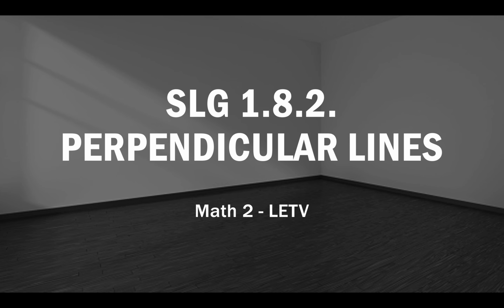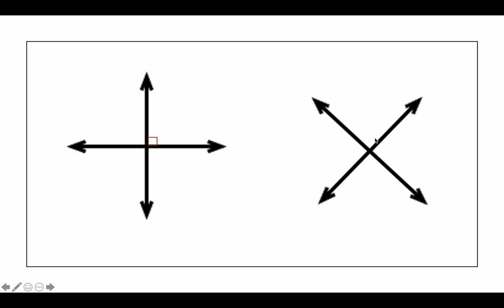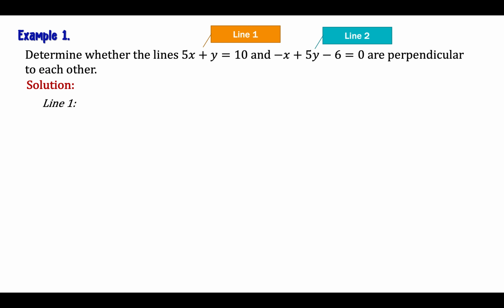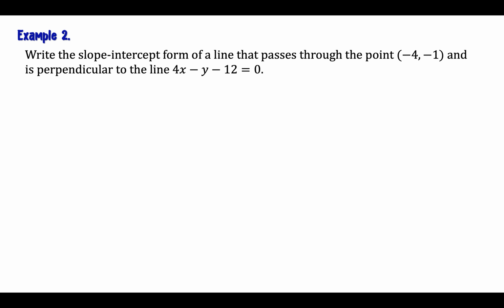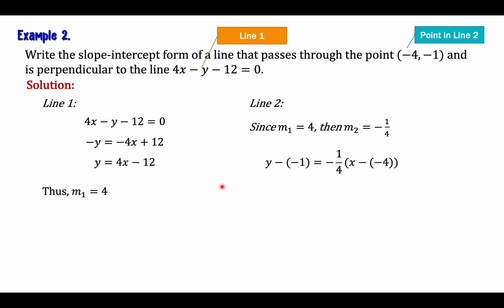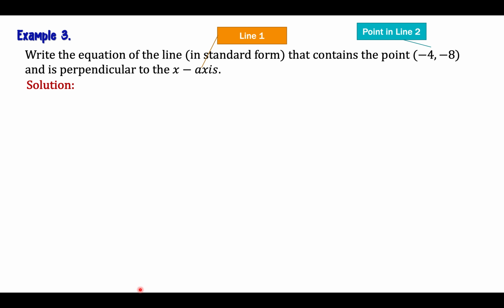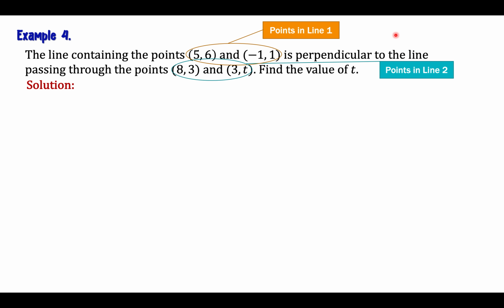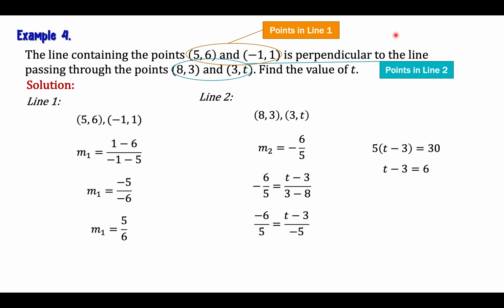LG 1.8.2 - Perpendicular Lines